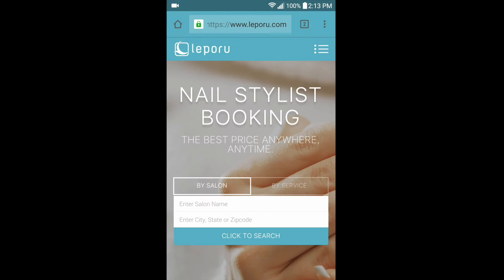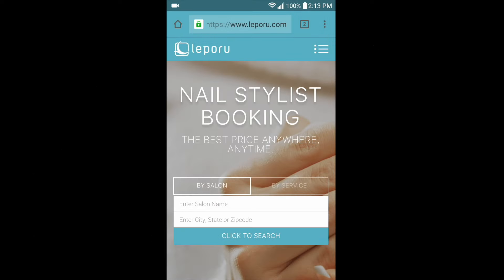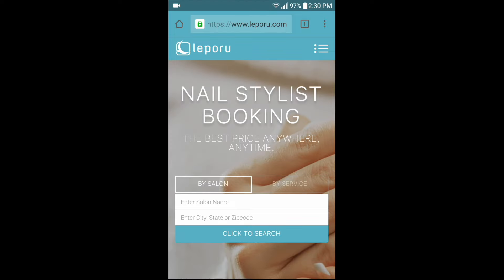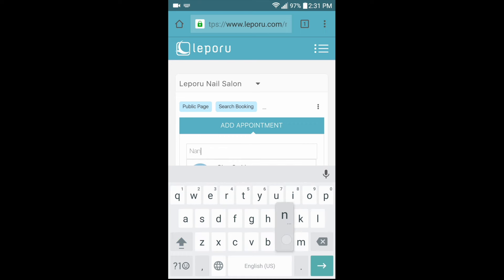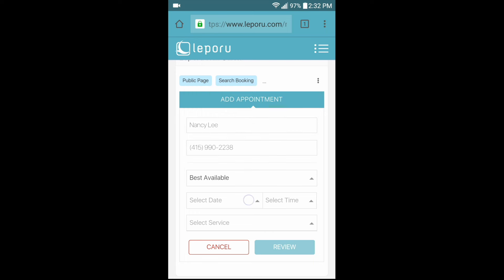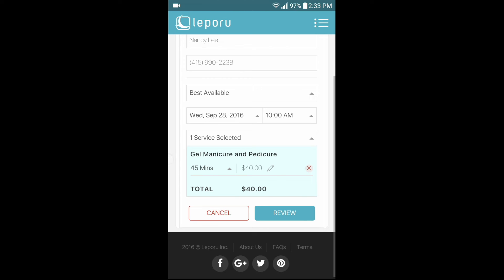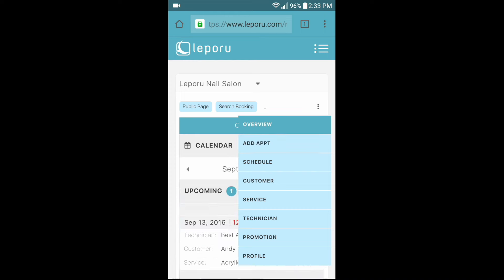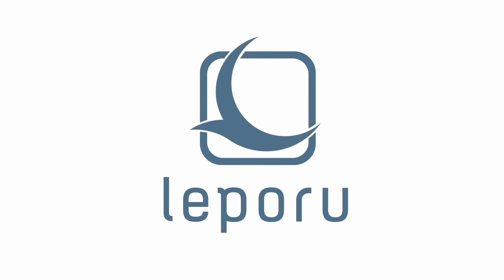Guide to Transfer Appointments to Leporu (Phone)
Guide for Salon to Transfer Appointments to Leporu Online System